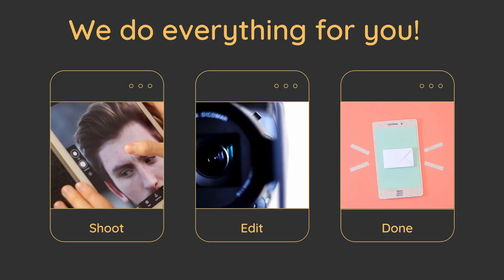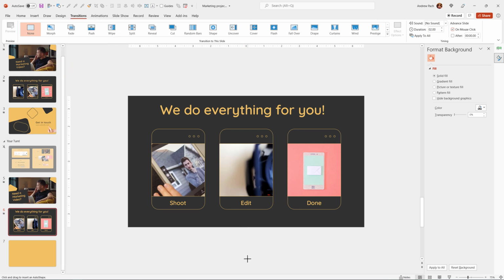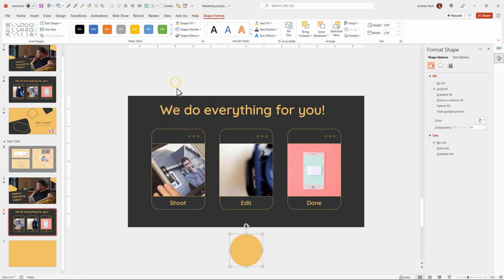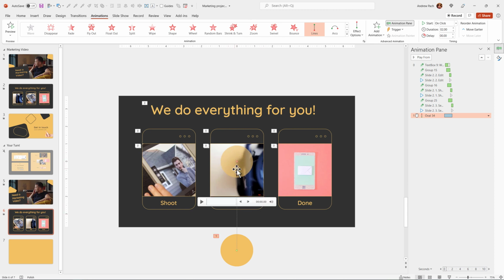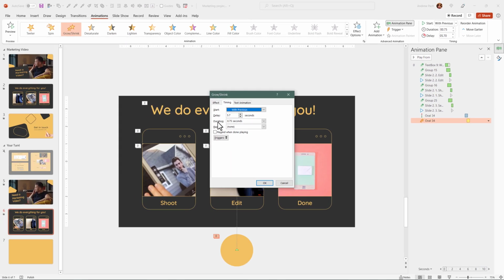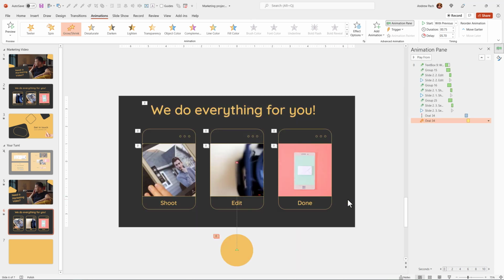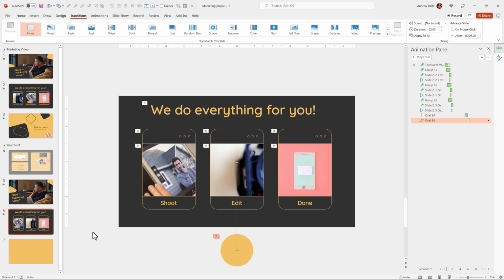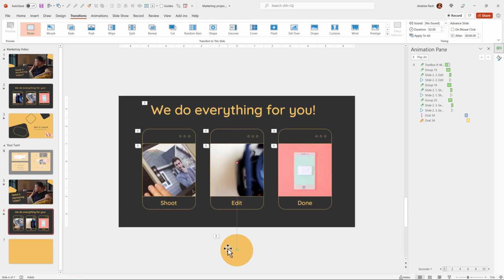Create Videos in Microsoft PowerPoint 🎞️ 7/11 🎞️ Custom PowerPoint transitions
📖 Do you want to learn how to make high-quality videos for YouTube, work as a freelancer, or make videos for your company using PowerPoint? With recent updates to the recording features in Microsoft PowerPoint it’s easier than ever to use it as a reliable, solid, and professional video creation tool. Video creation skills is currently a top in-demand skill to have, and we have a huge opportunity to stand out from the crowd by using software like PowerPoint to prepare our videos quickly and efficiently.

⌚ TIMESTAMPS:
0:00 - Intro
0:12 - Custom Transitions
4:15 - Outro

💻 PPT VERSION: PowerPoint 2021 (Microsoft365 subscription)

🎓 I’m an online instructor who creates video tutorials and courses related to video, animation and presentation!